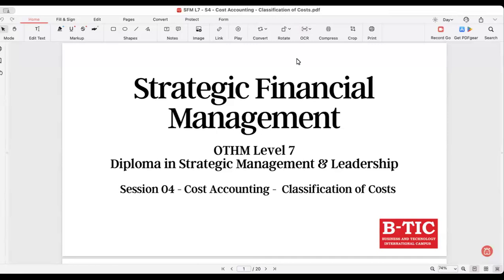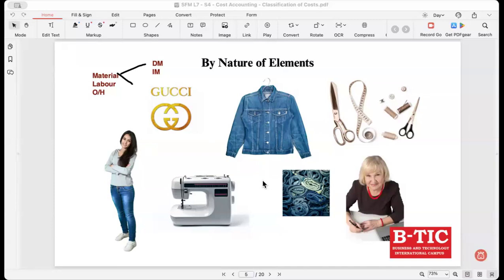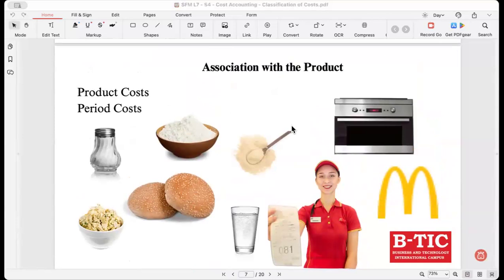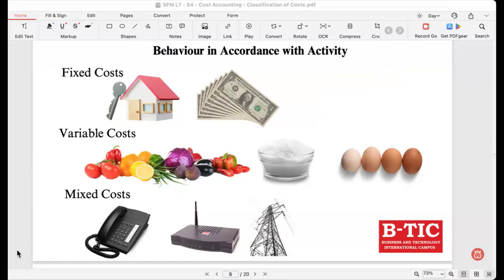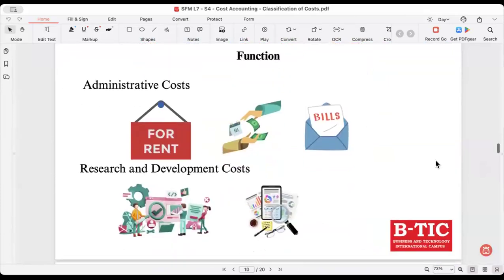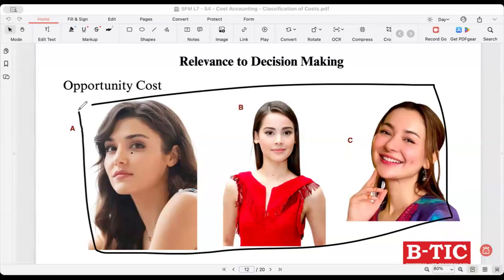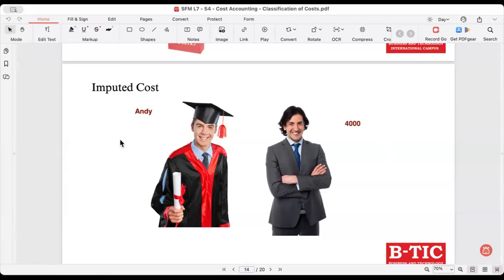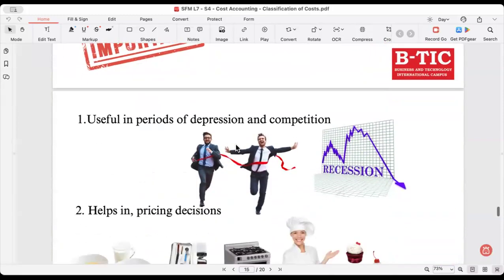Session 04 - Cost Accounting- Clarification of Costs